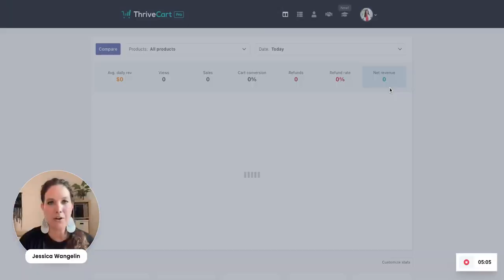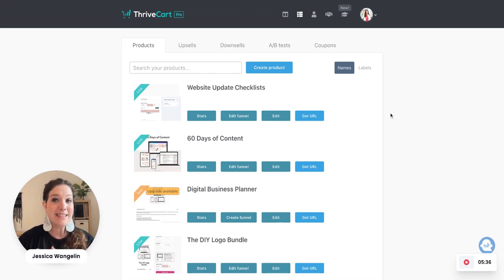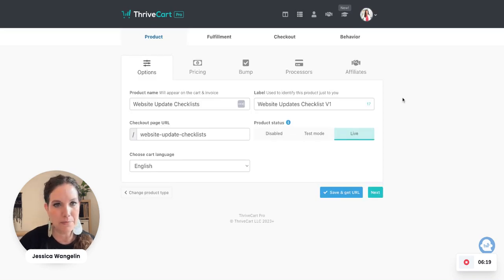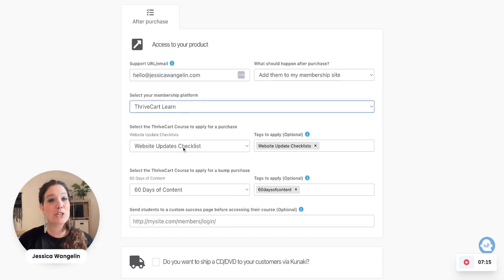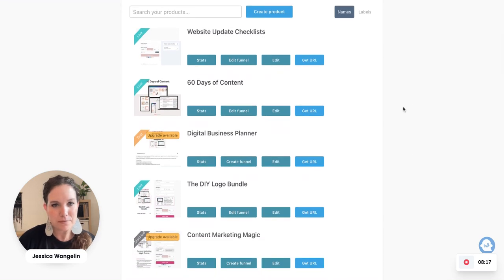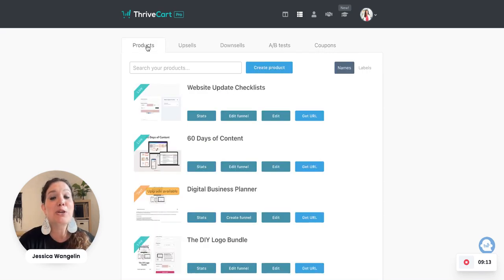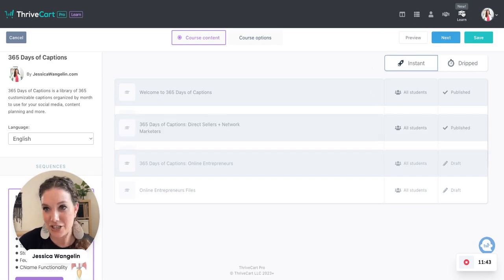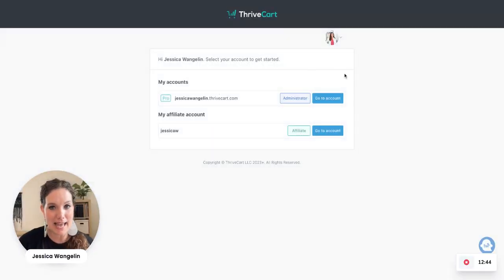ThriveCart Why I Use It and A Brief Review of Features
A brief behind the scenes of why I use ThriveCart and how it will help your business.

Hi! I'm Jessica Wangelin. I teach online entrepreneurs how to use their websites to grow their business so they can show up online with clarity and confidence.

My podcast is called Marketing + Mindset. There you can tips and insight on branding, creating and managing your website, content creation and more.

Want your branding or website done for you? I specialize in VIP branding and website design services, as well as resources to DIY your own brand, your way.

GET ALL OF MY PROFESSIONAL LOGO TEMPLATES HERE:
In the DIY Logo Bundle, you can customize your own logo from my professionally-designed templates.

BECOME A CANVA PRO:
Grab this course with dozens of Canva video tutorials and get access to the template library for life! All of the Canva templates I create are added here: